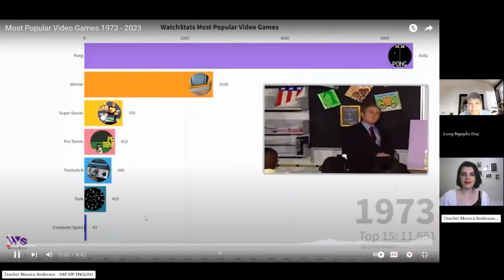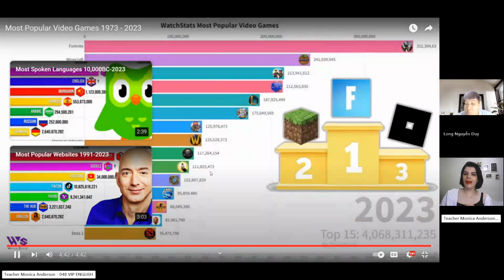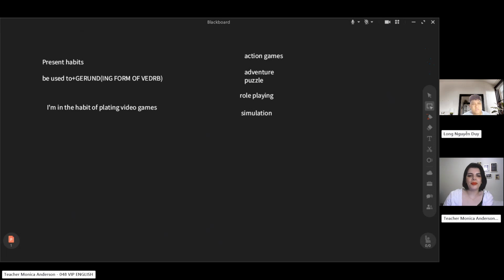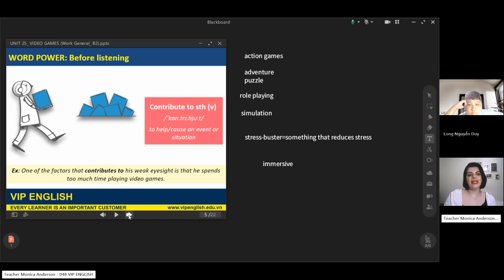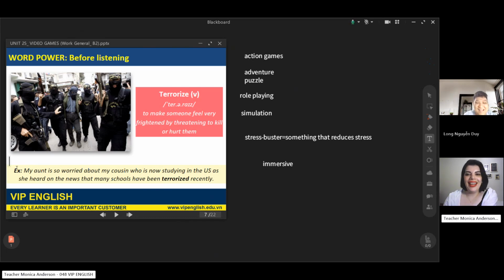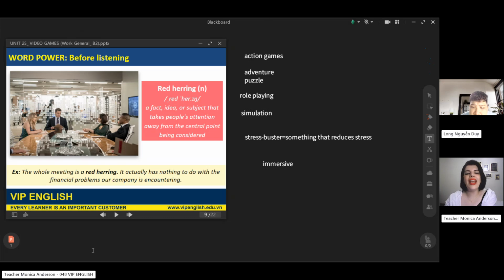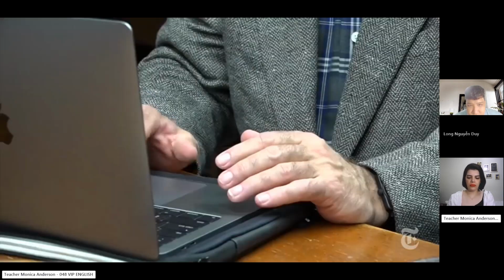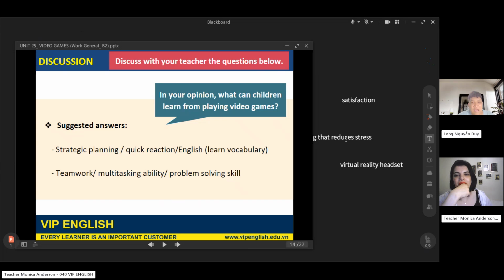Class recording LongND Aug10